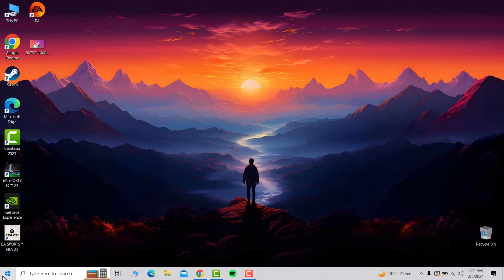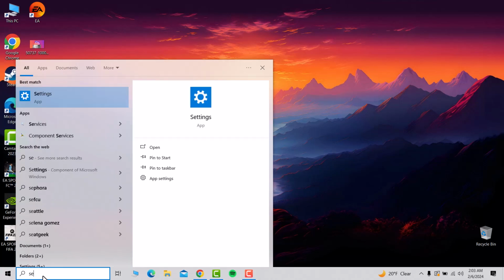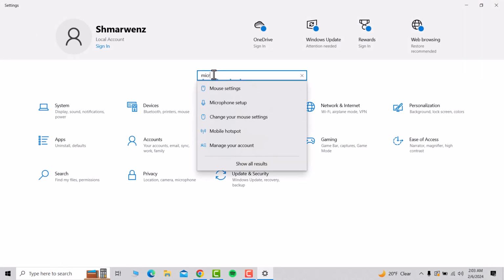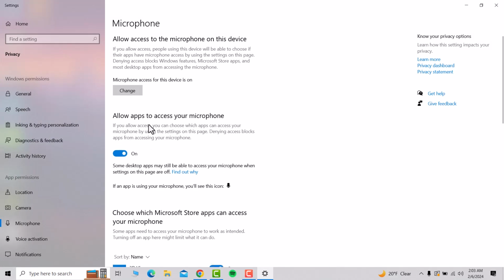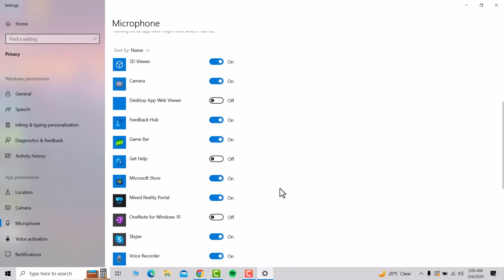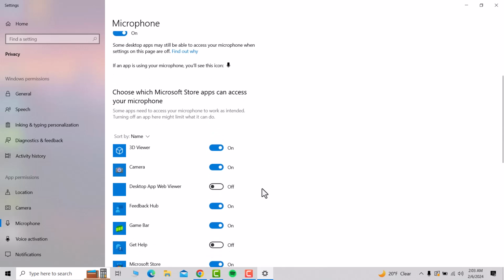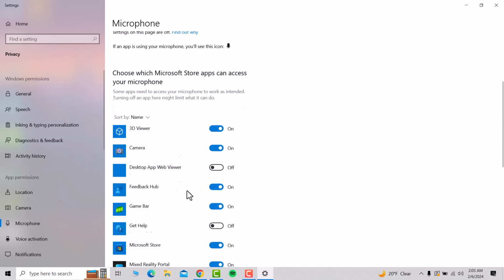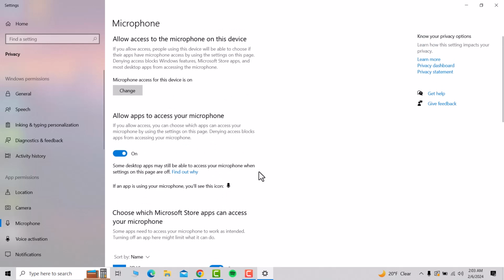How To Enable Your Microphone on Windows 10/11 [2024]